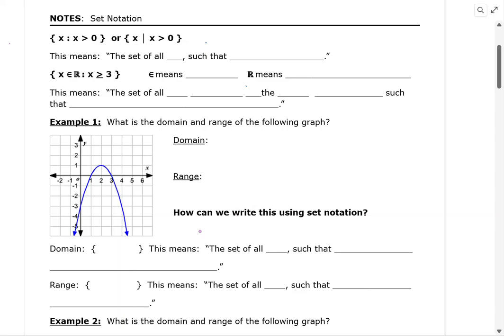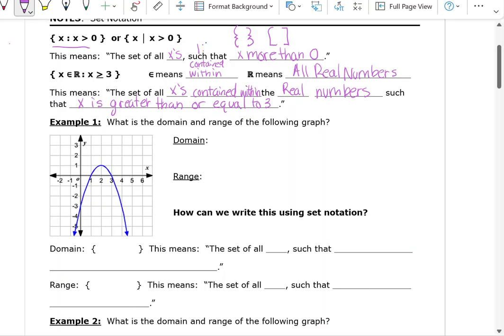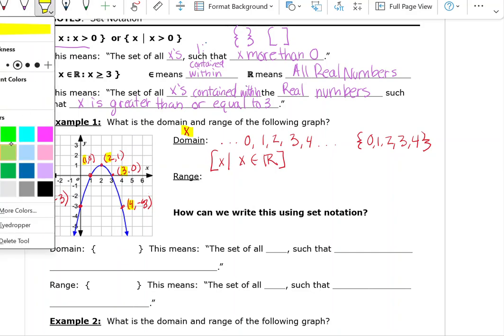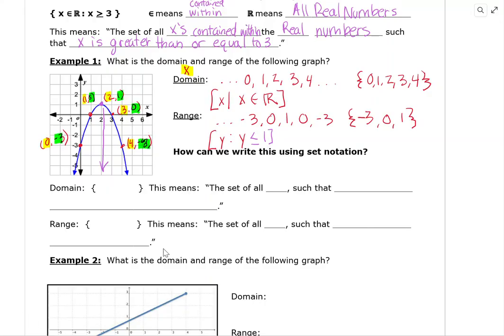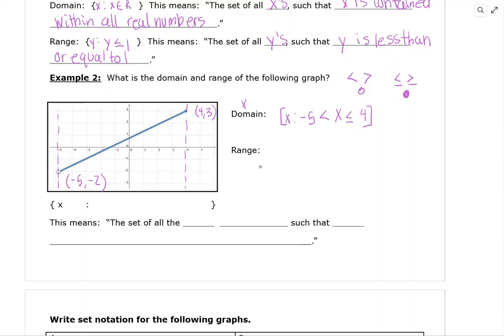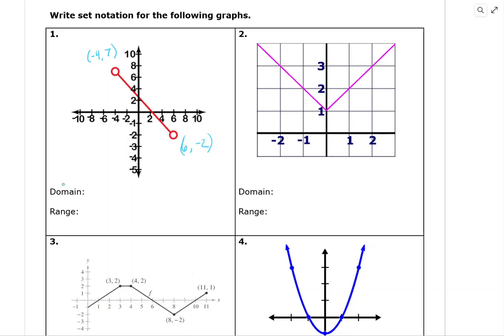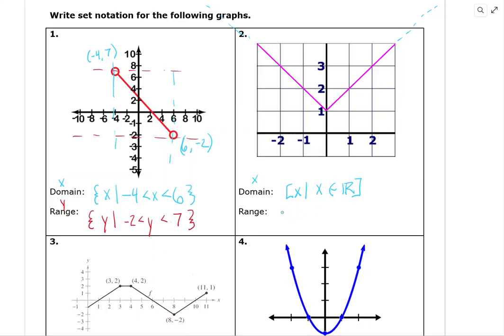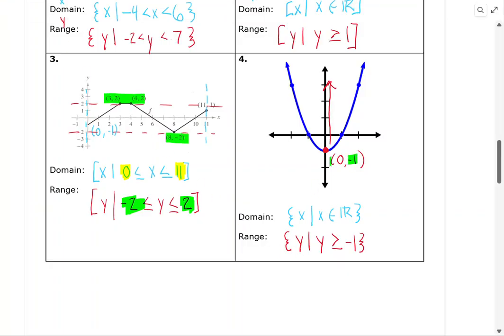V - Set Notation